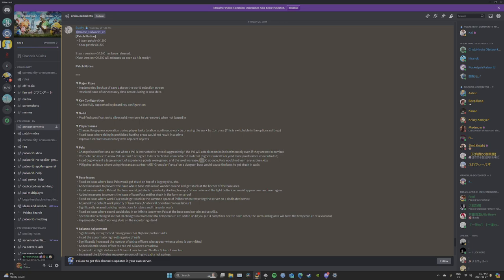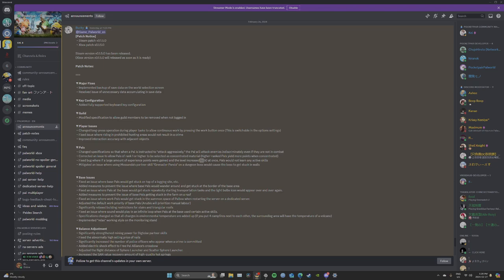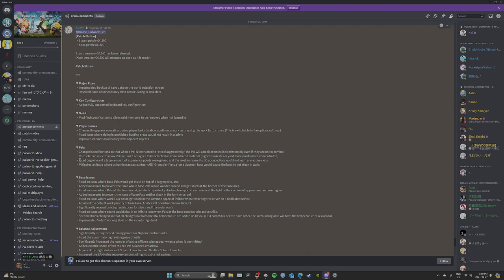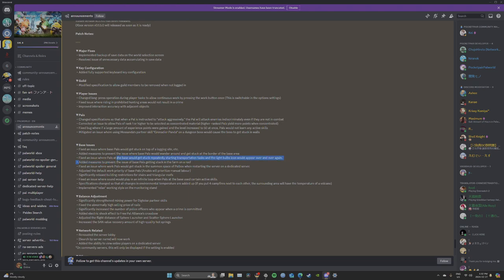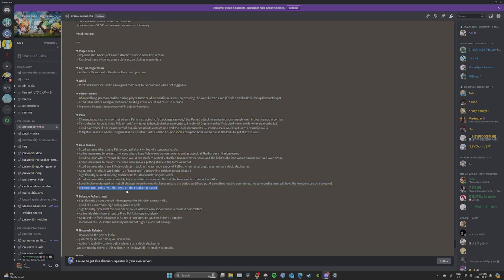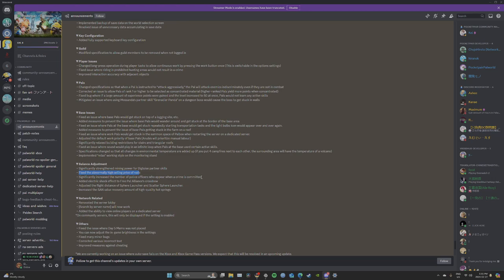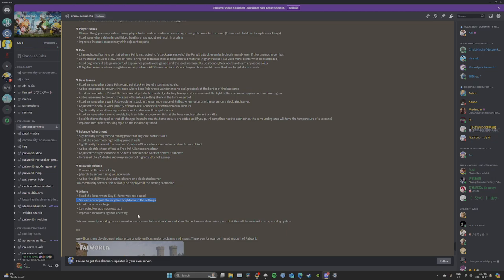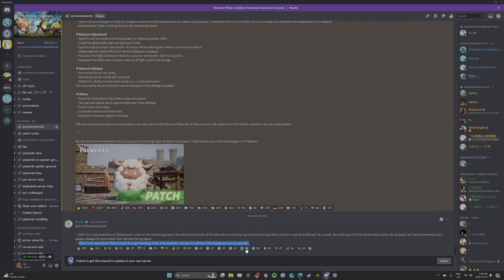Patch 0.1.5.0 Patch Notes (Palworld)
I go over the patch notes for the new update 0.1.5.0 in Palworld, big new update with lots of fixes to go over!